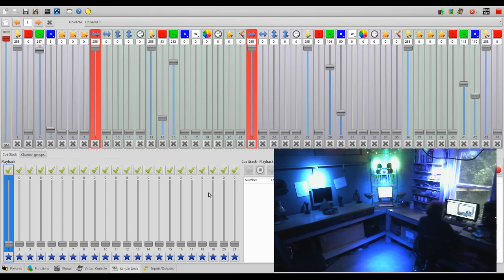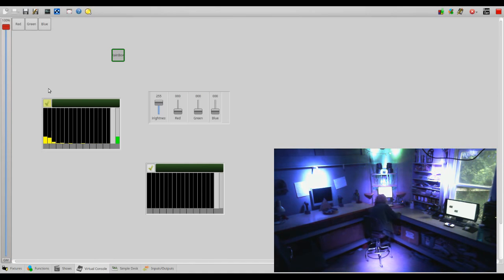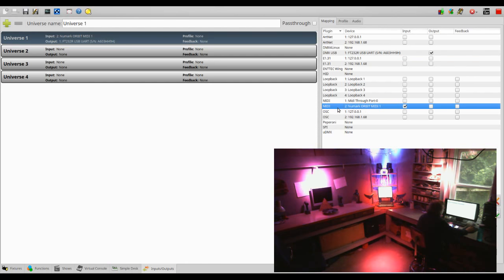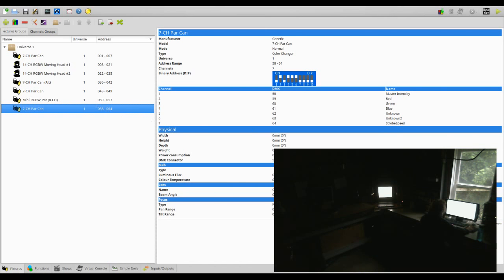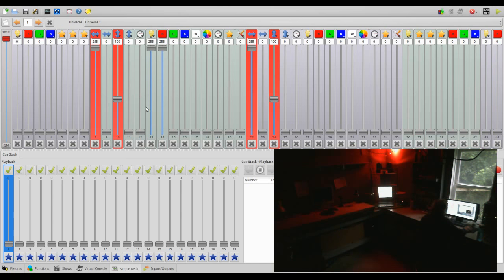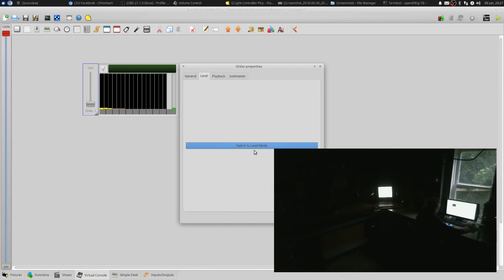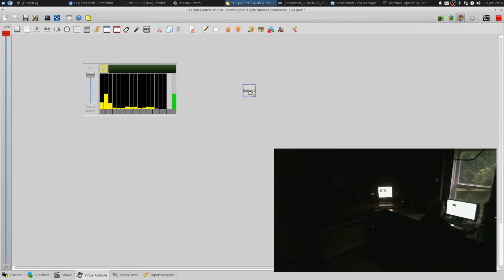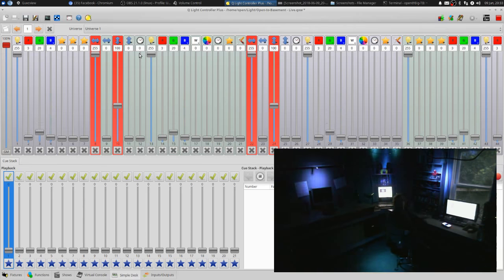Open Source Light Control with QLC+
Video of a Live stream from the Open to Source Tech Zone Demonstrating the setup and use of the awesome Open Source Lighting tool QLC+.
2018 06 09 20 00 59